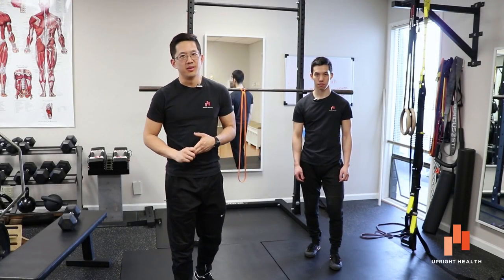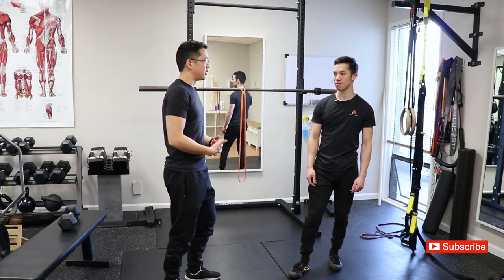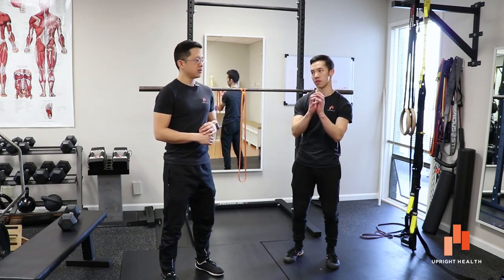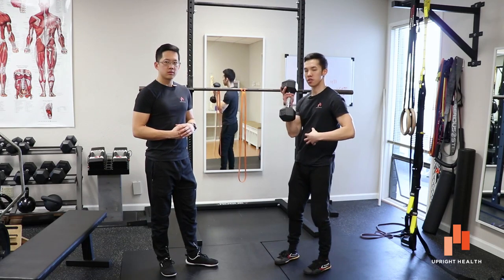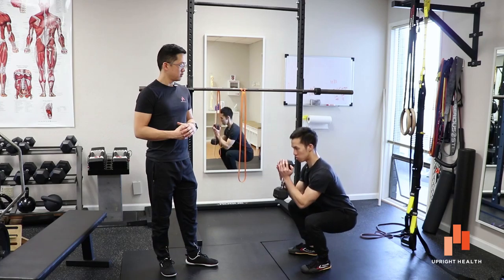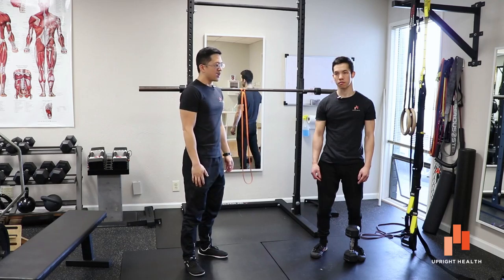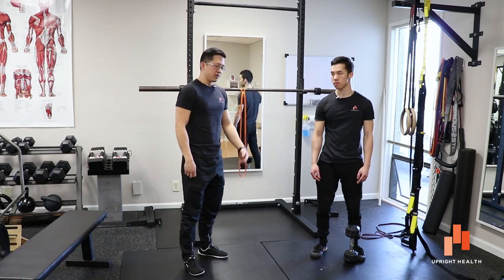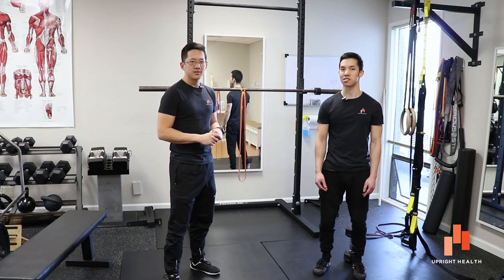Goblet squats: why do they work?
Vincent and Matt quickly discuss the how's and why's of the goblet squat.

Movement Improvement Consulting, Orthopedic Massage and Personal Training in Redwood City, CA (San Francisco Bay Area)